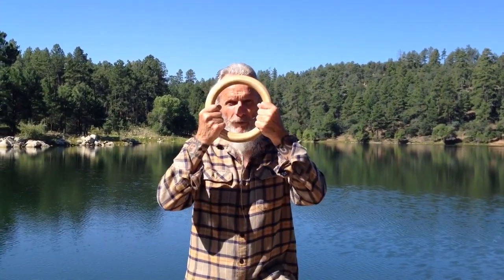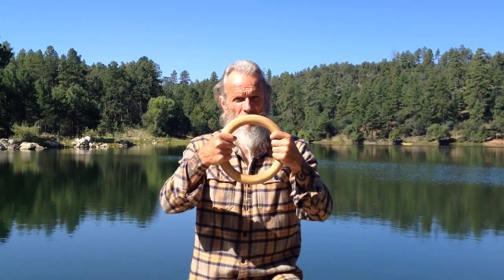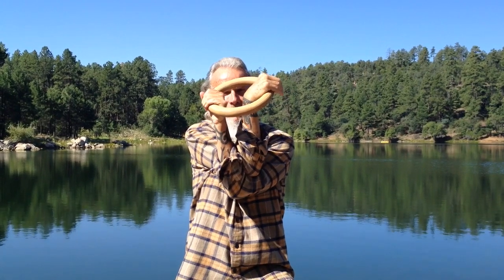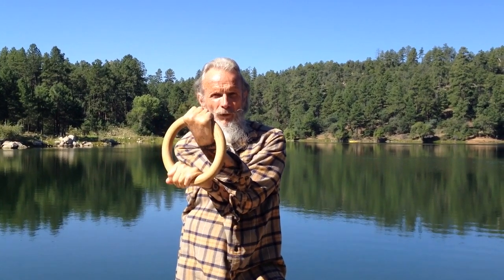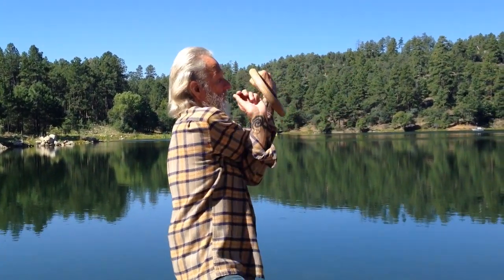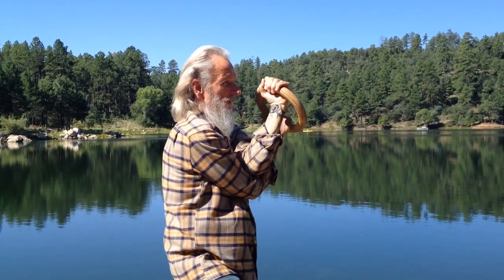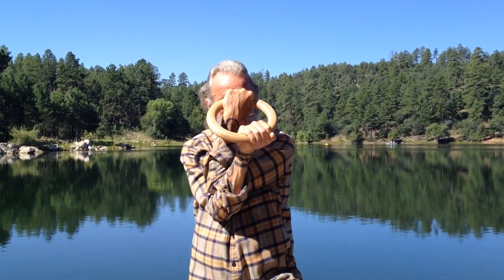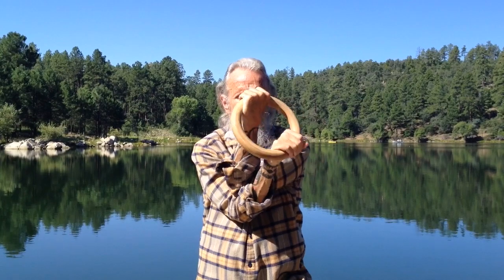Qigong Longevity Ring: The Eagle Moves Instruction with ZenKahuna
The Eagle Moves are an excellent series of moves to assist in the mobilizing, healing & strengthening of the rotator cuff, chest/shoulder girdle, elbows, wrists and fingers.